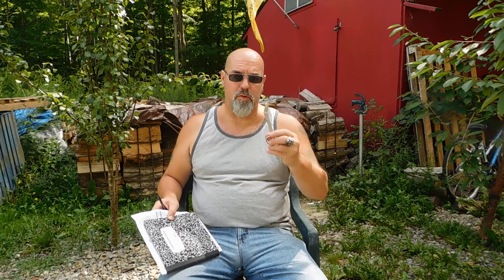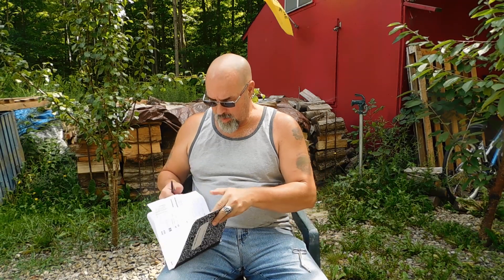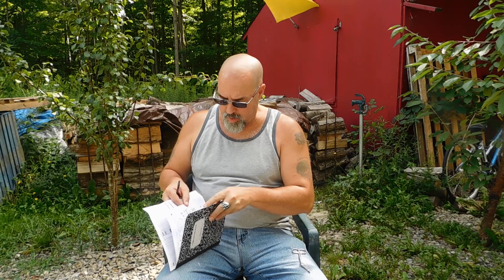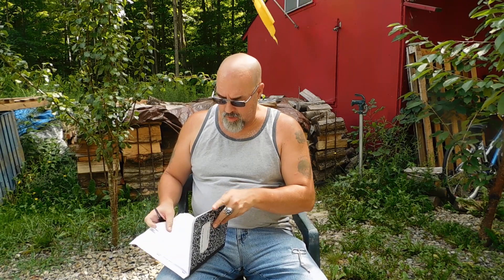30 medical preps you should be hoarding away now as a prepper.